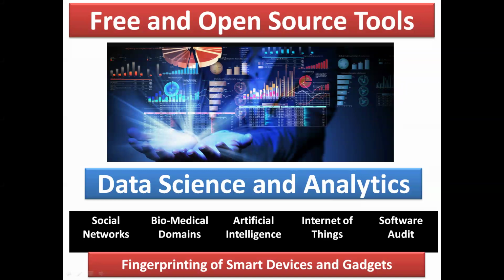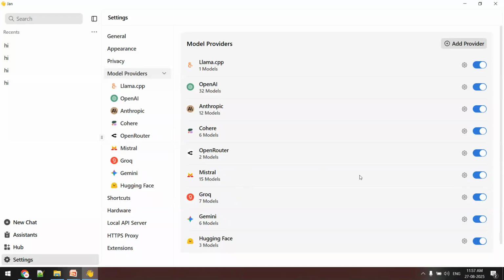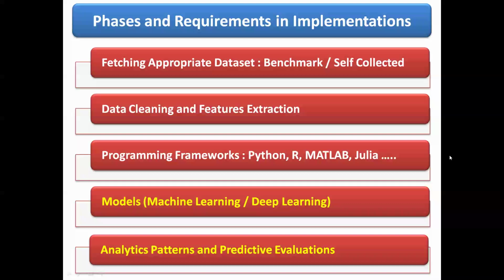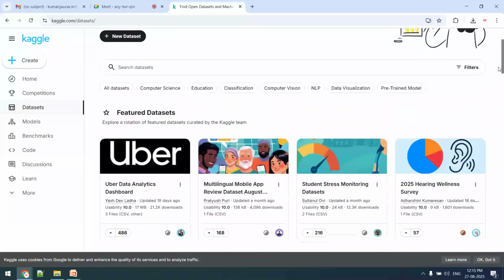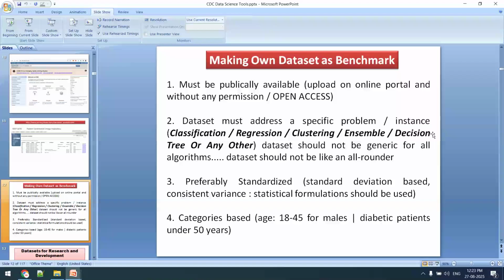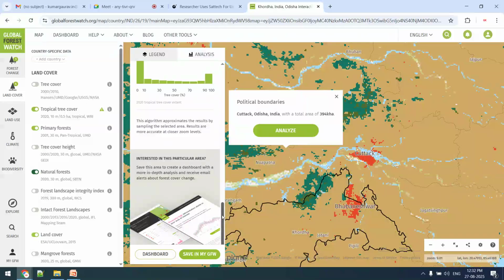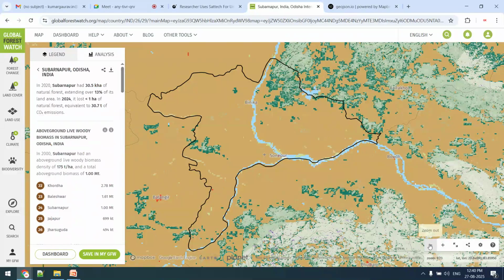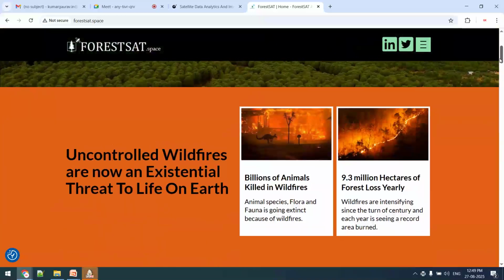AI & Data Science for Research, Content Writing, Geospatial Data Analytics